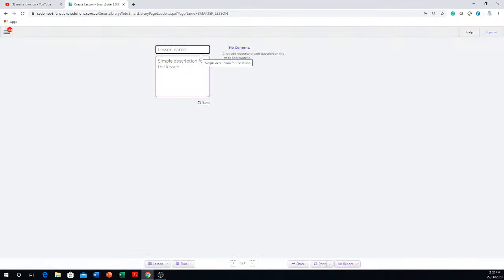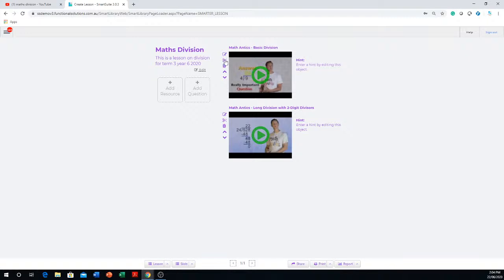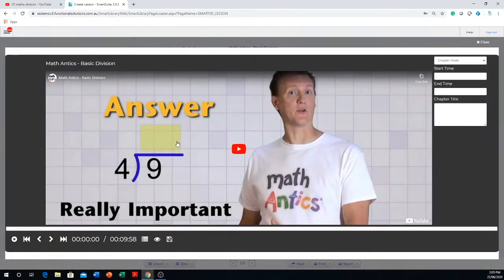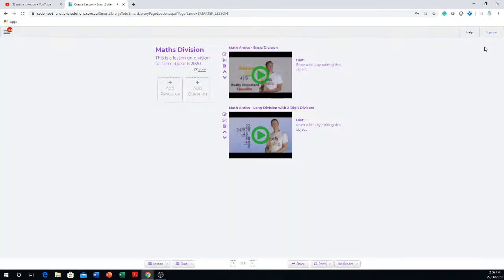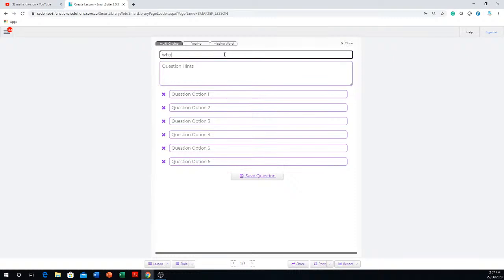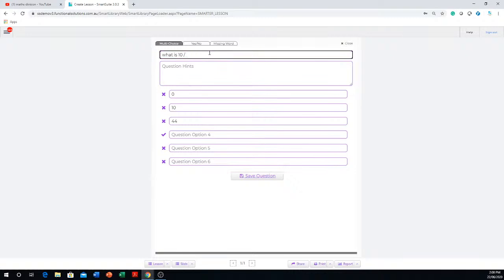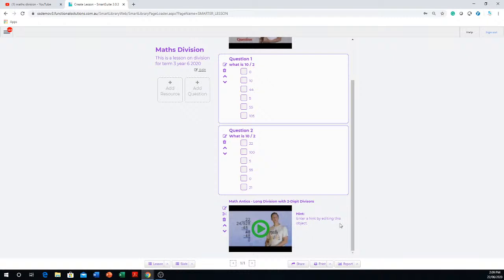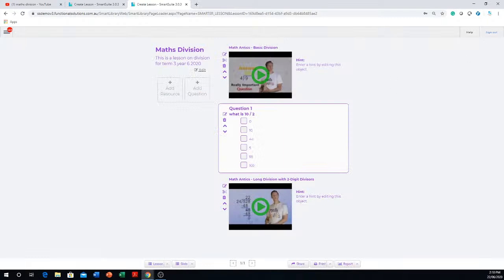Building Lessons with YouTube Content, 22/06/2020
Join Michael as he walks you through how to build lessons utilising YouTube content.